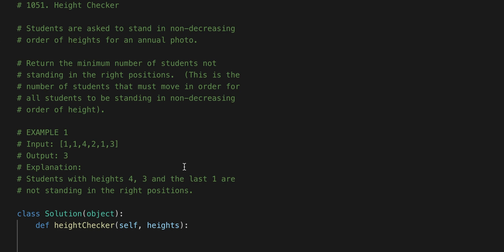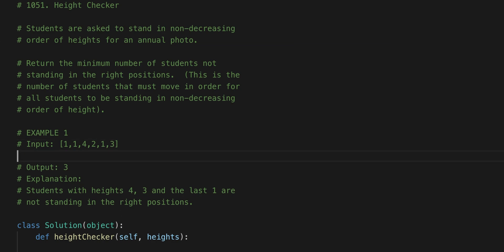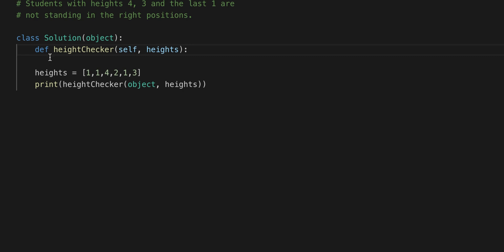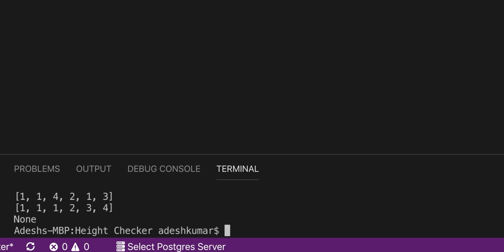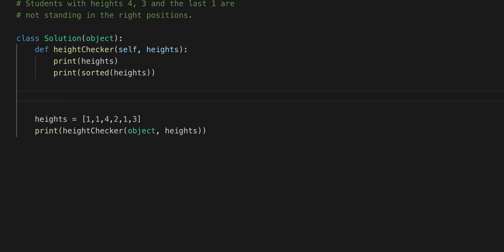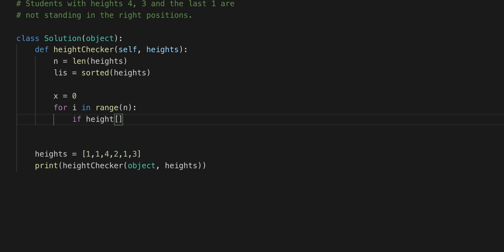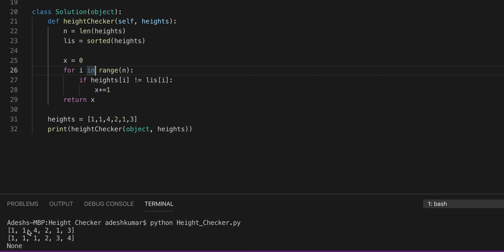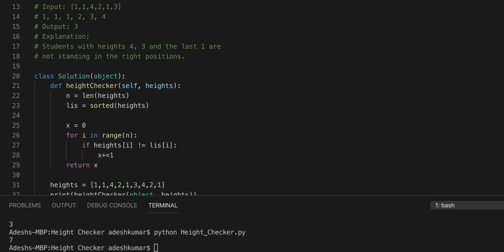Leet Code Problem: Height Checker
In this video we are going to learn how the Height Checker Problem works.

All the source files can be found in my GitHub in the interview repository.